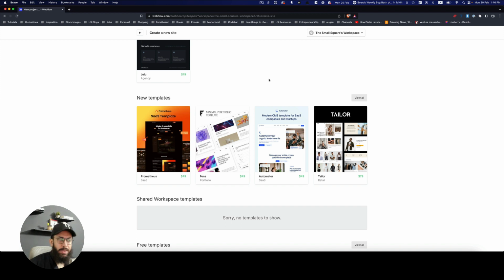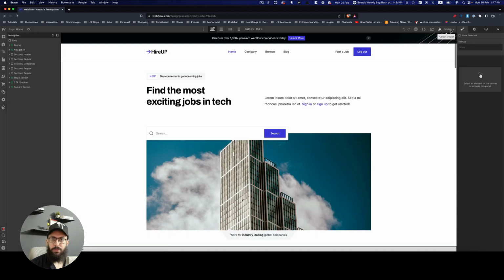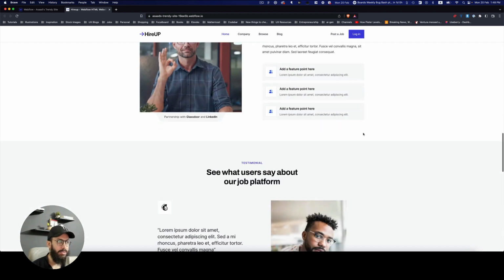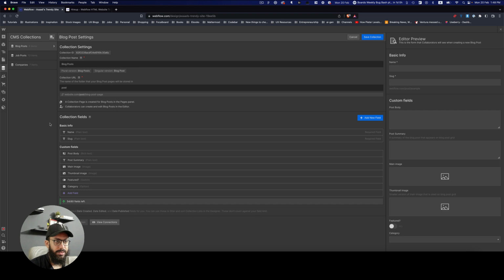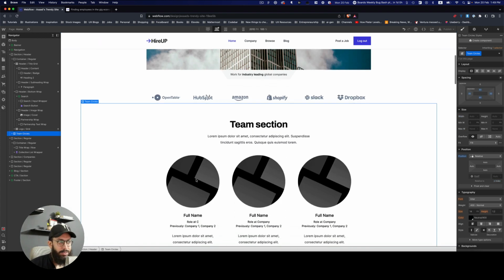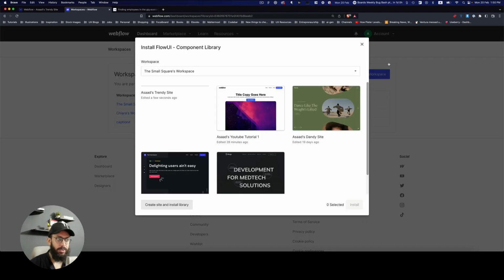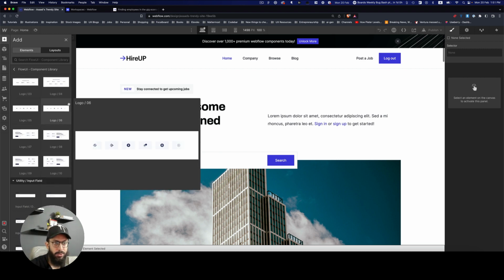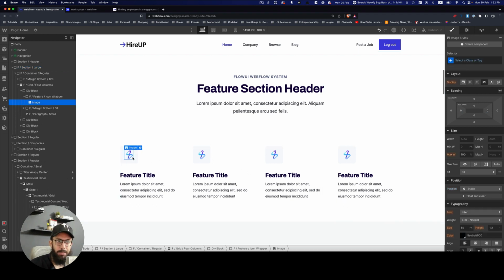Webflow Made Easy: Build Your Dream Site in Minutes!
Learn how to easily build your dream site in a couple of minutes using templates and libraries!